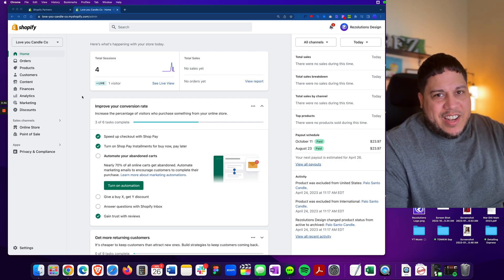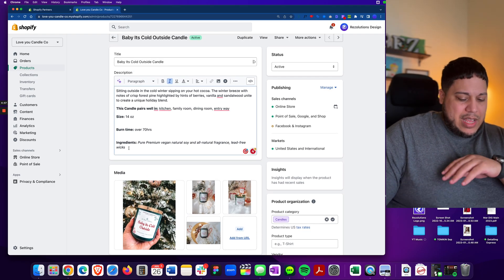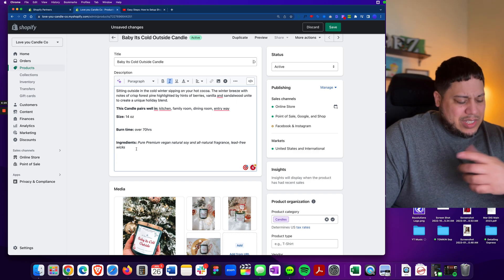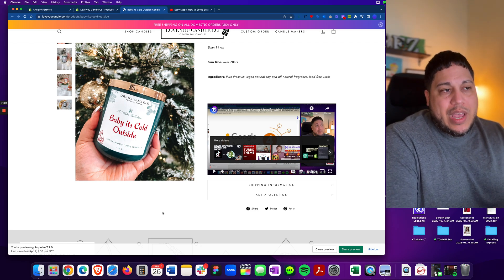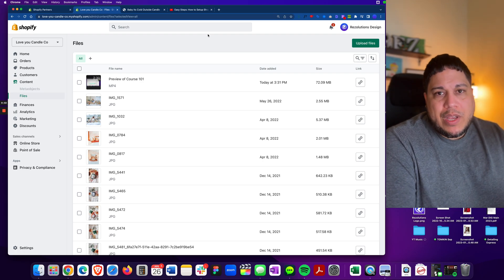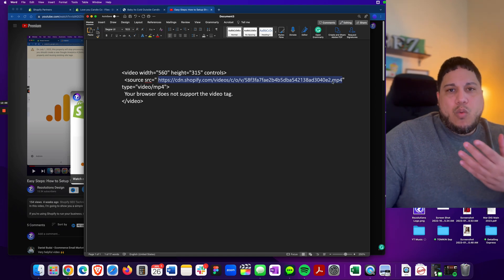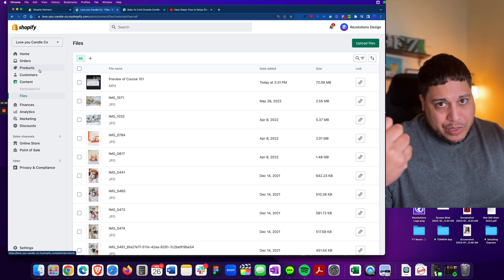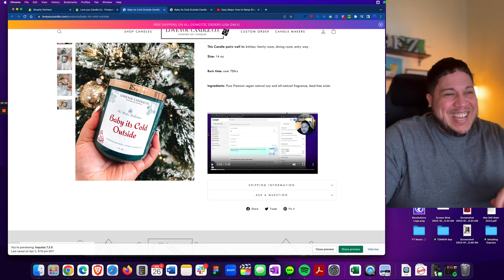Shopify How to add a Video inside Product Description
Are you looking for a way to add a video to your product description on Shopify? In this video, we'll show you how to add a video to your product description on Shopify.

Adding videos to your product description is a great way to help shoppers learn more about your product. By adding a video to your product description, you can give shoppers a deeper understanding of your product and help them make a more informed purchase. Watch this video to learn how to add a video to your product description on Shopify!

Here is the code I mentioned in my video